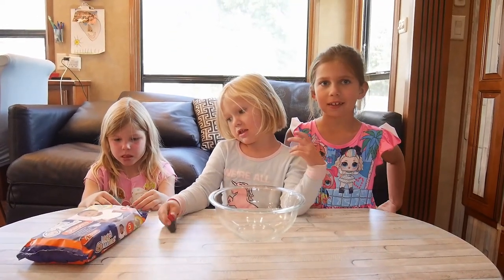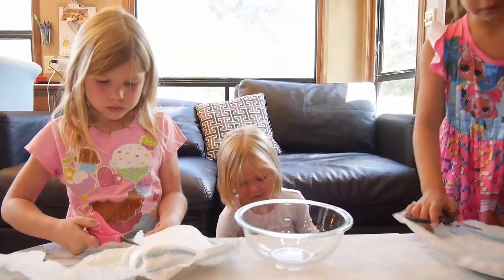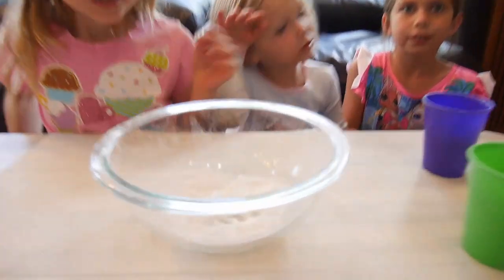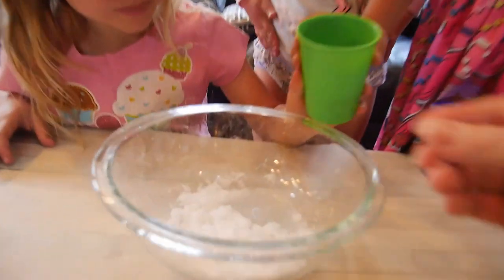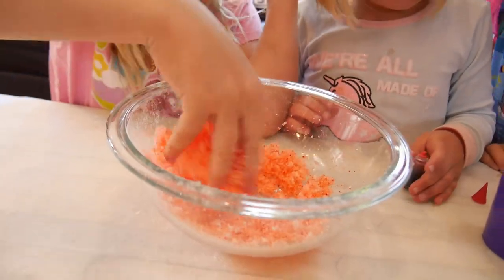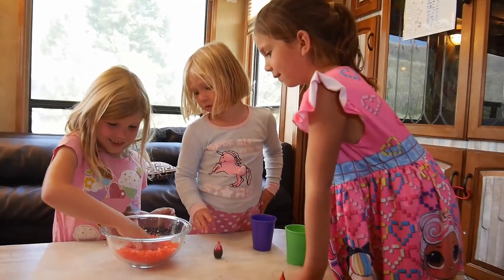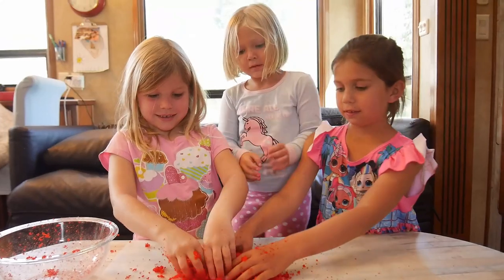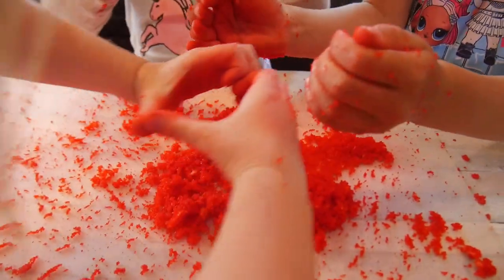HOW TO MAKE BLOODY SNOW | DIY FAKE SNOW FROM DIAPERS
We've made really cool bloody snow ourselves! We used baby diapers to make snow, and some food coloring to make it bloody! It's a really fun activity, not only for Halloween ;) All you need is some baby diapers, water and red food coloring.